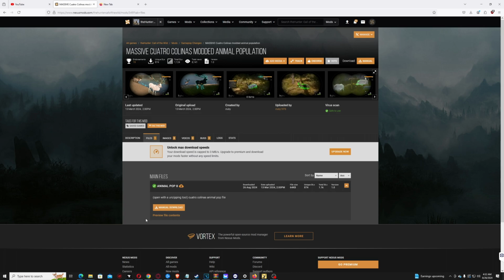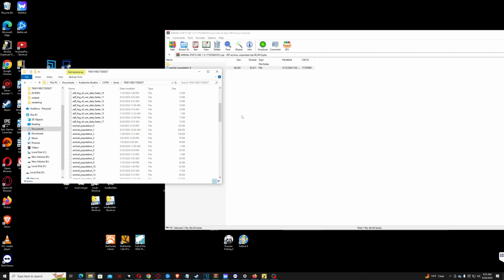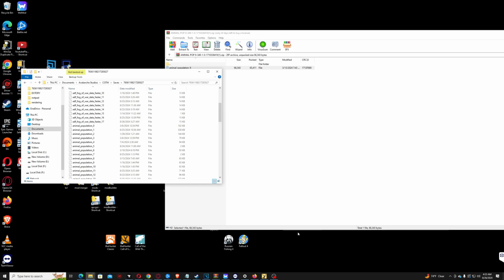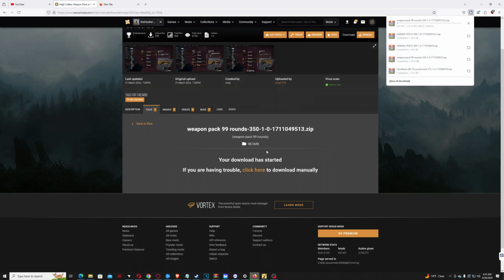HOW TO ADD MODS IN NEXUS NY MODS THEHUNTER CALL OF THE WILD AND STEAM CODE PC 2024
--vfs-fs dropzone --vfs-archive archives_win64 --vfs-archive patch_win64 --vfs-archive dlc_win64 --vfs-fs

1--MY THEHUNTER CALL OF THE WILD NEXUS MODS LINK TO MY CHANEL